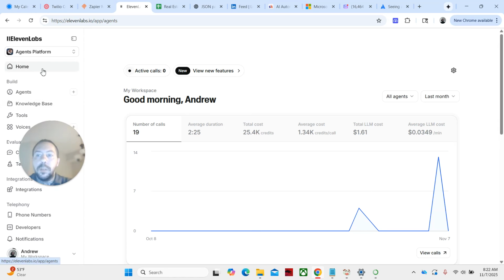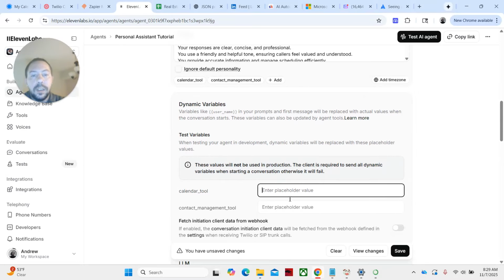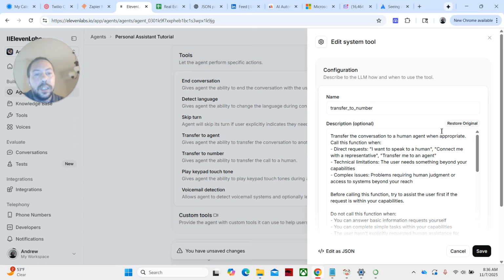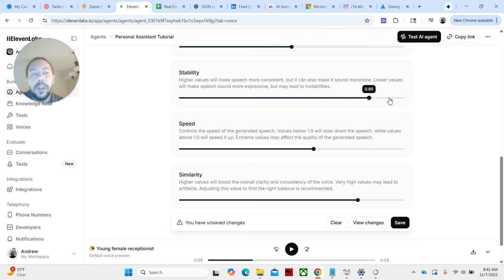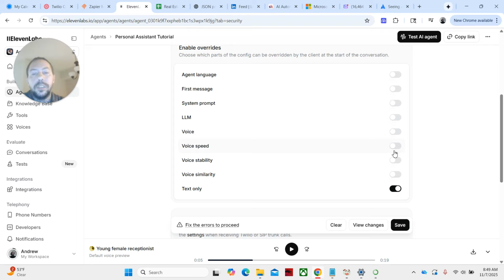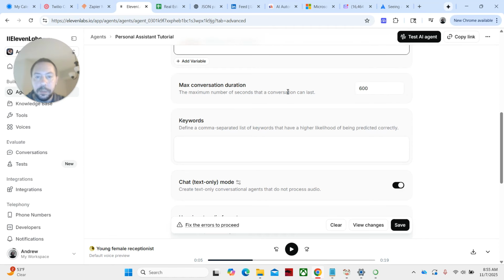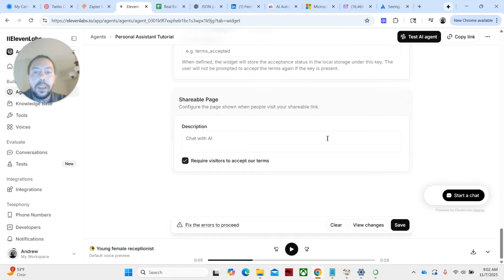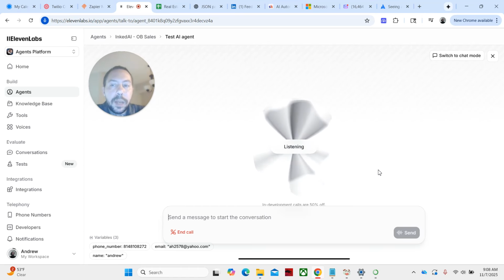AI Voice Receptionist Tutorial with ElevenLabs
Setting up your first voice agent in ElevenLabs.